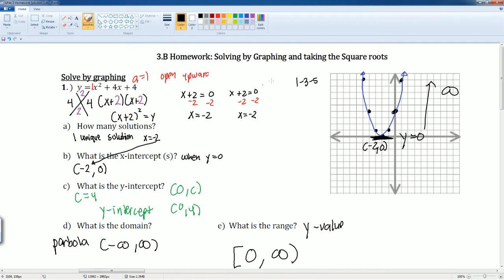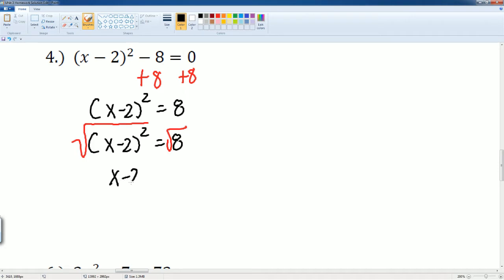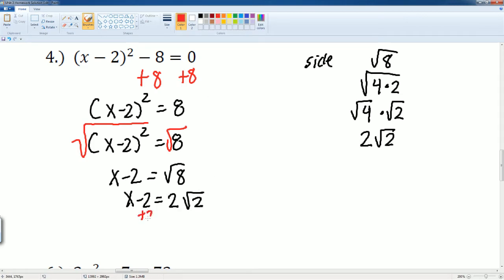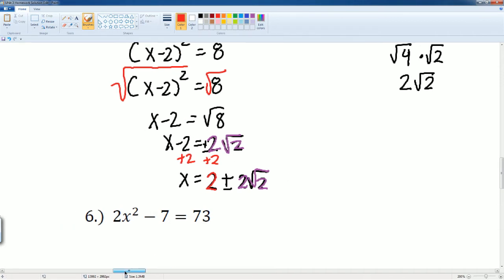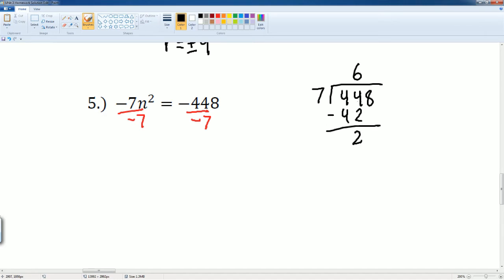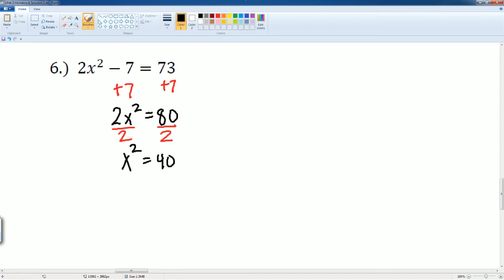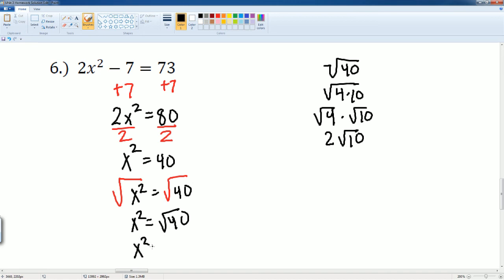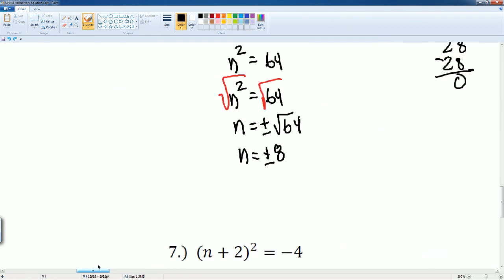3B Solving by Sqaure Root Number 4 to 6